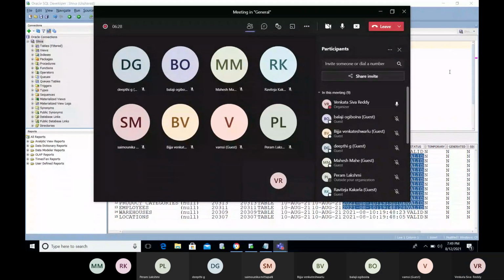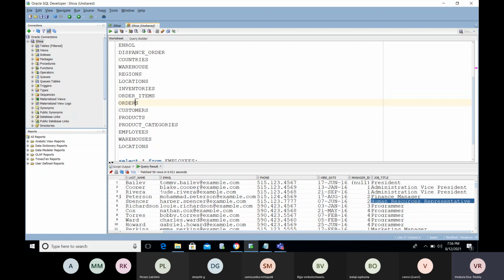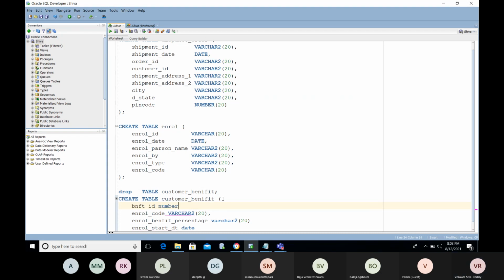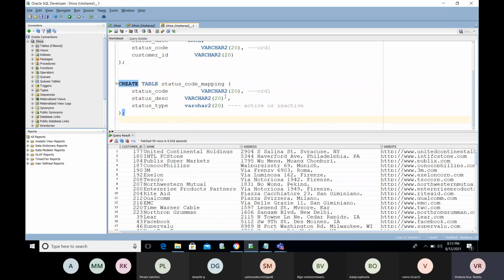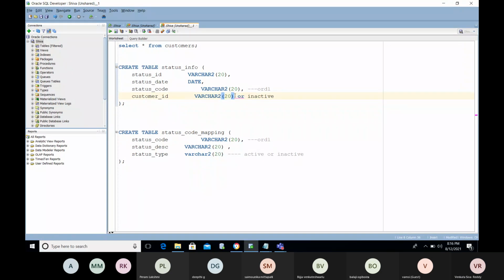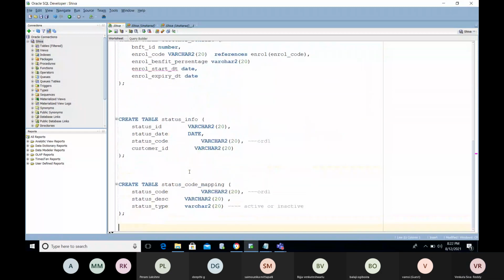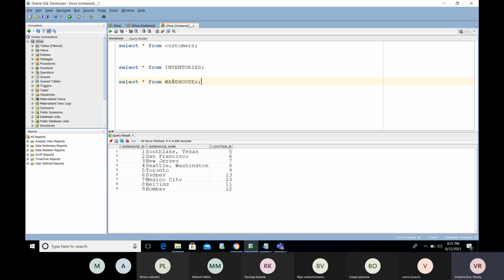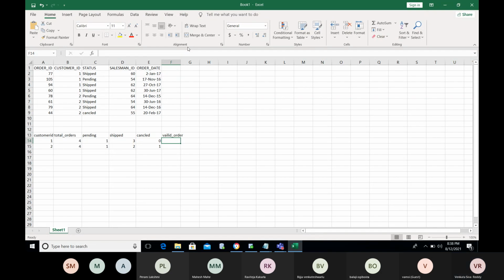PLSQL REALTIME PROJECT EXPLENATION DAY2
Understanding the tables in detail.